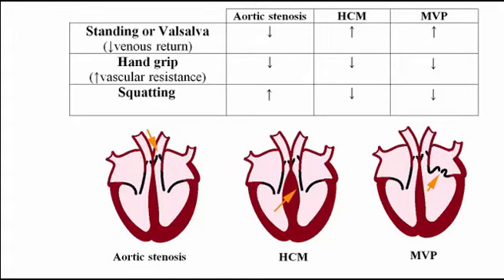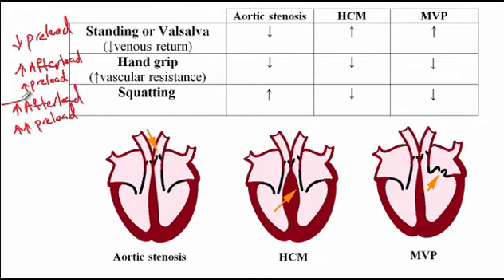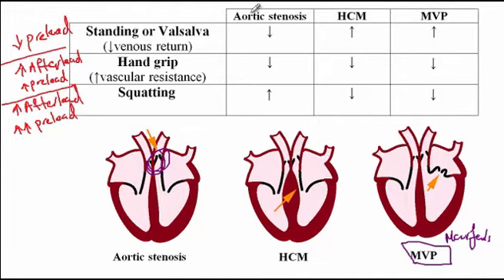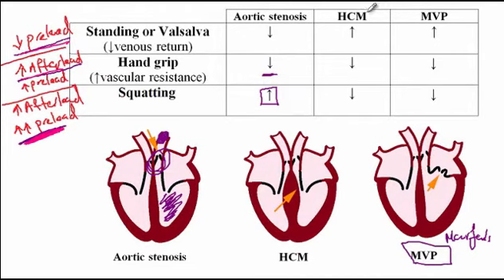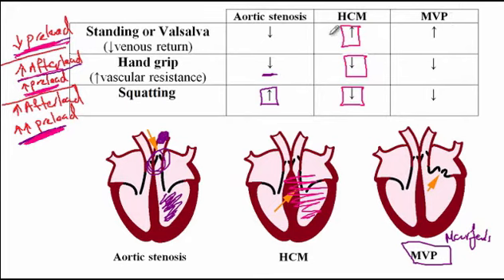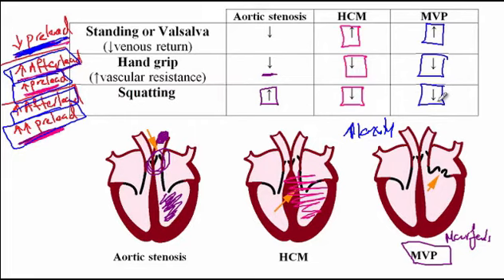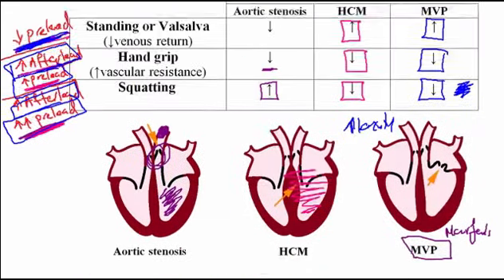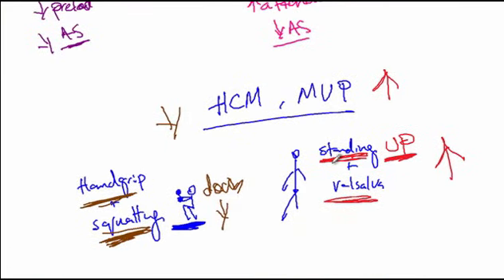Heart murmur, Aortic Stenosis, Hypertrophic cardiomyopathy, and etc. USMLE STEP 1 ACE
Heart murmur, Aortic Stenosis, Hypertrophic Cardiomyopathy, Mitral Valve Prolapse, Valsalva, Squatting, and Hand grip maneuvers